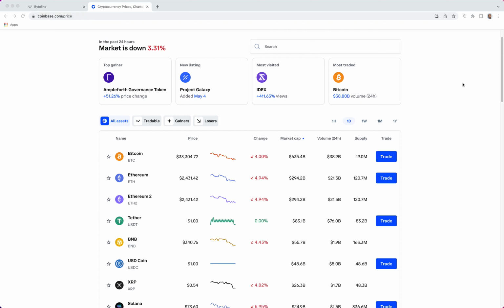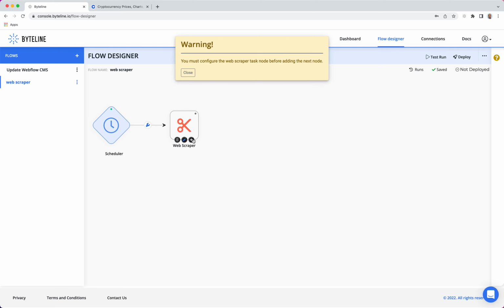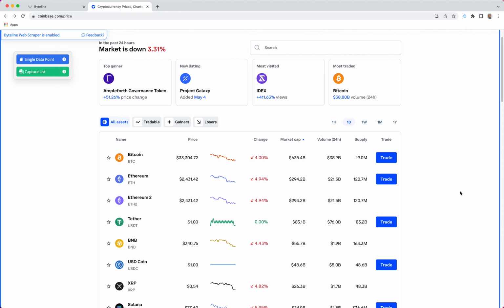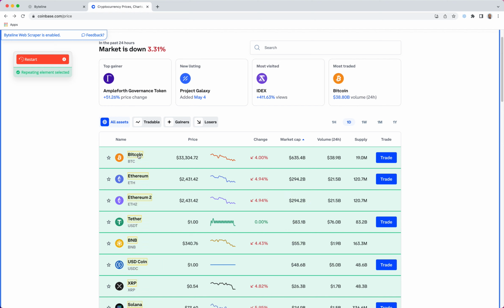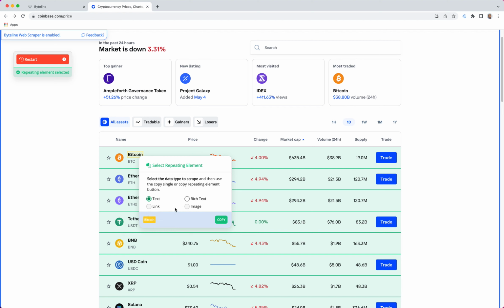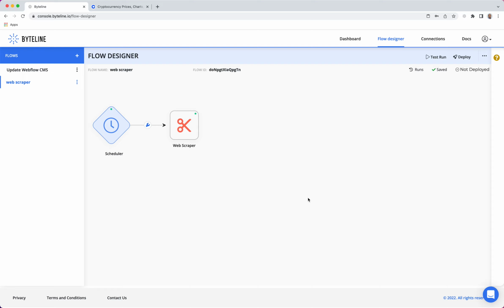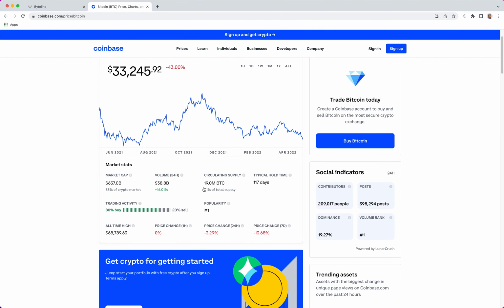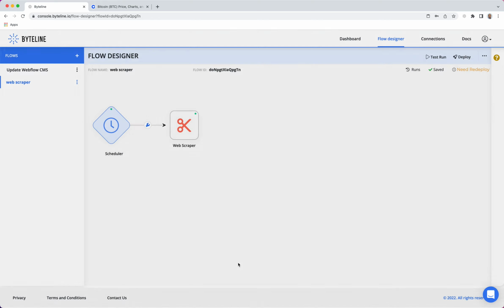Introduction to Byteline Web Scraper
This video explains how to use the Byteline Web Scraper chrome extension to scrape data from any website. One of the easiest web scraping tools that provide a point and click interface to select web page elements. The scraped data can be directly sent to other Byteline integrations.